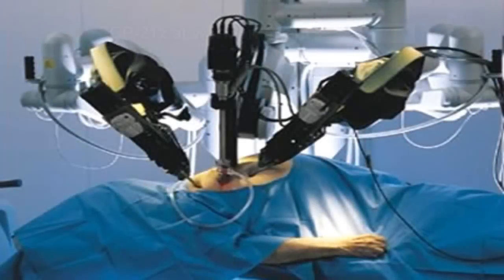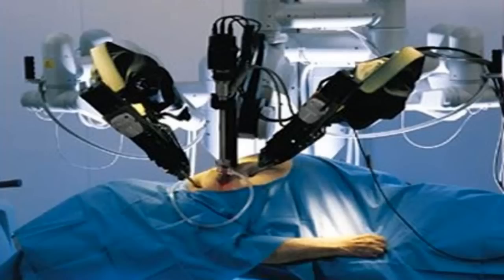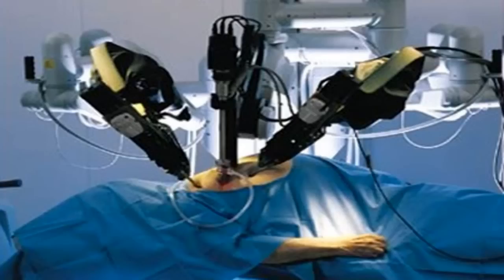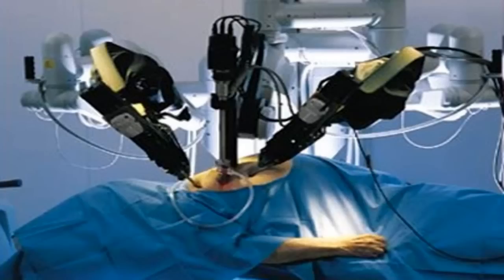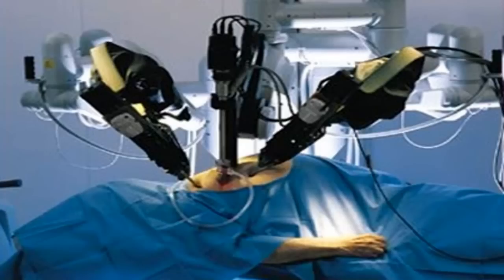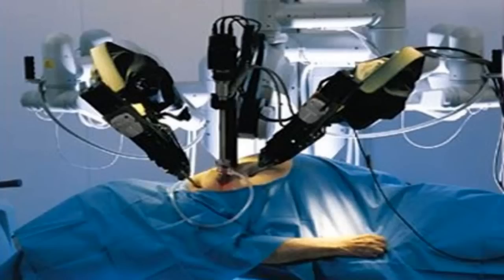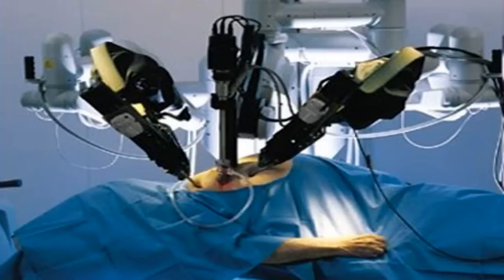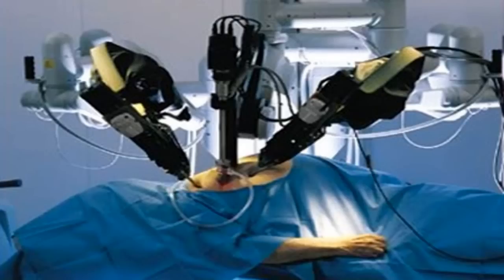SCP-212 The Improver | object class safe | body horror / transfiguration scp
This SCP Foundation wiki reading is about SCP 212 "The Improver", a large medical device, with three large robotic arms.  The arms have an extremely diverse array of attachments, but no storage area or power source has yet been found.  Attachments slide into and out of the arms as needed, with over five hundred different attachments documented.  SCP-212 is made of plastic, steel, and other common materials.  In-depth analysis is pending, as any attempt by mechanical means causes violent action from SCP-212, and attempts by any biological means normally results with subject's “improvement”.